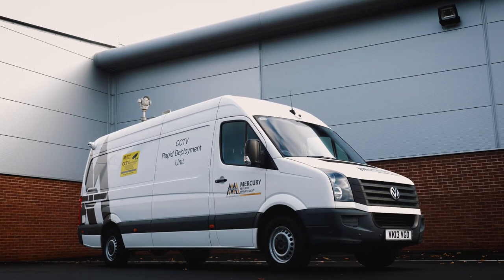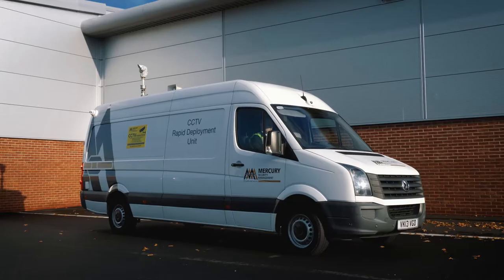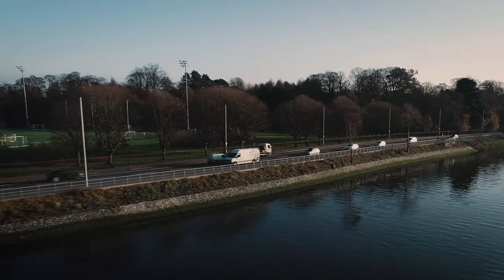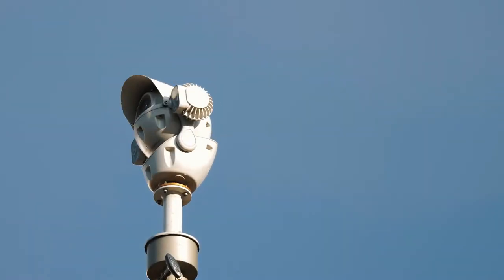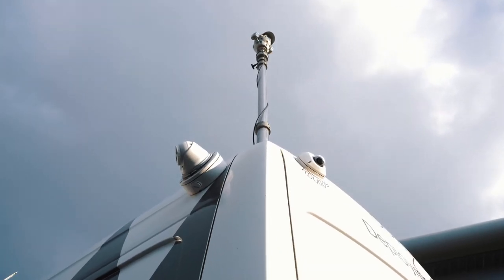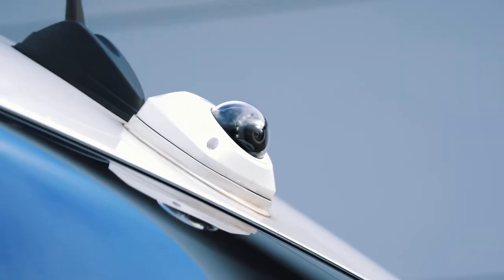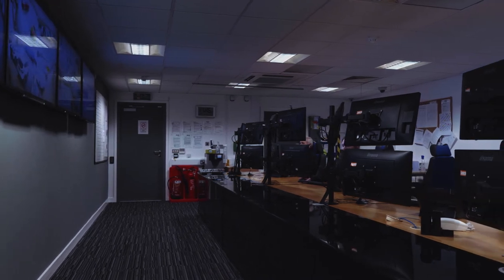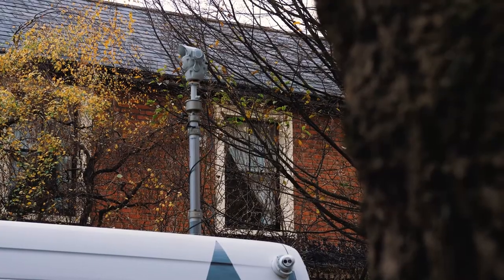Rapid Deployment CCTV Vehicle